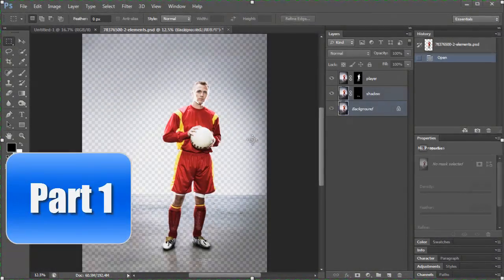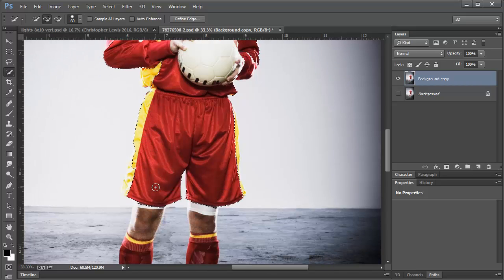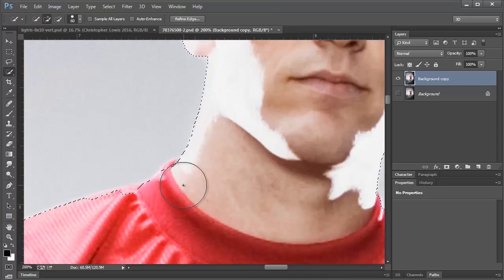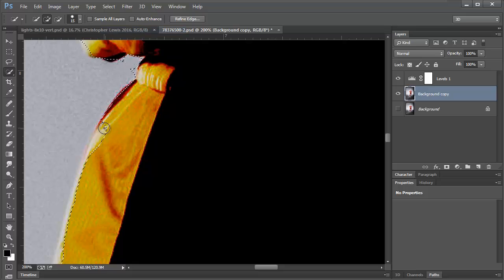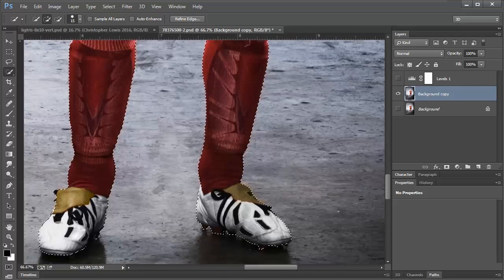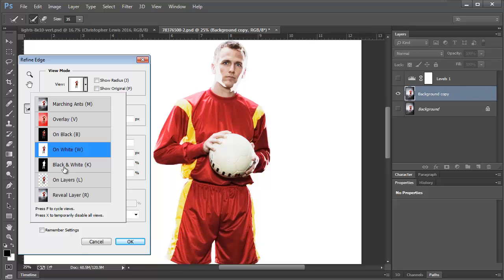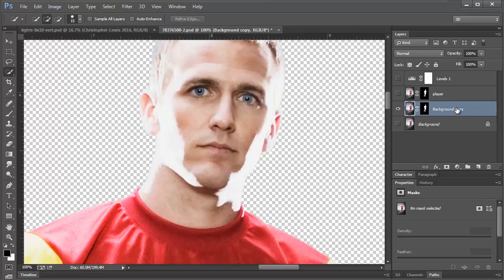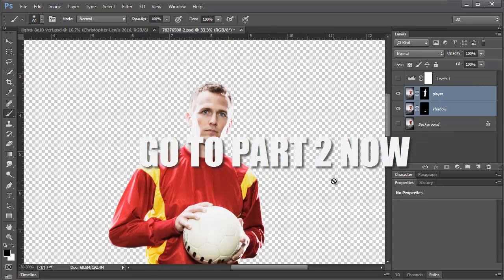How to Remove a Background Photoshop CS1-CS6 and CC - Part 1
Learn how to remove a background from a picture.